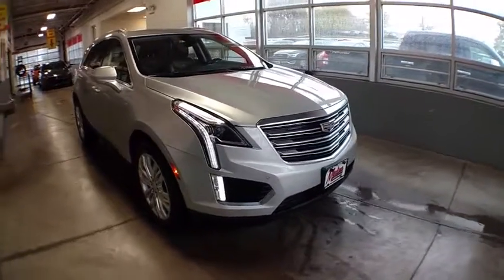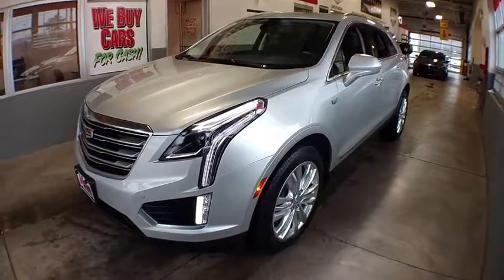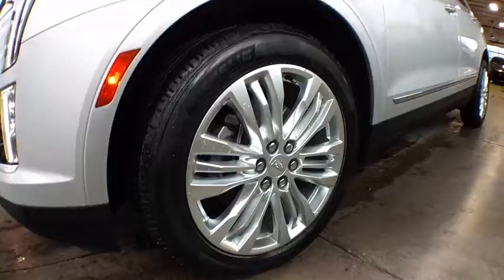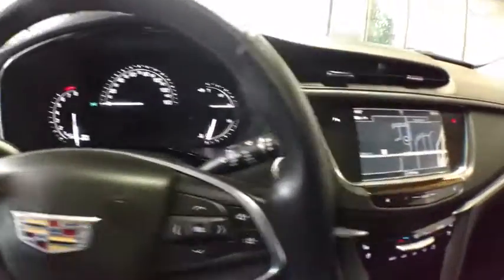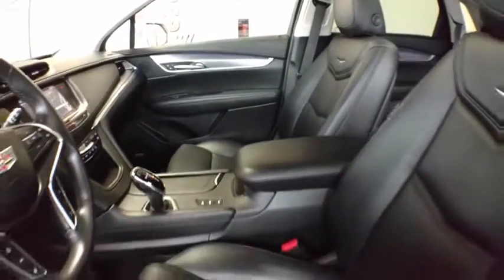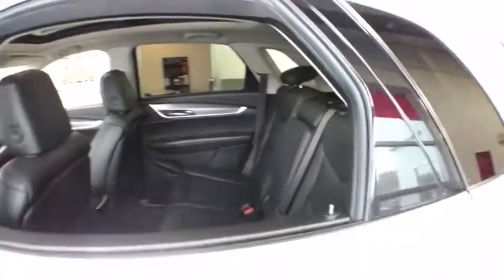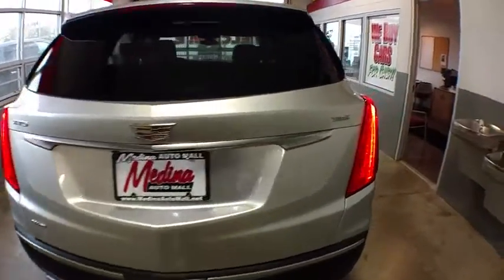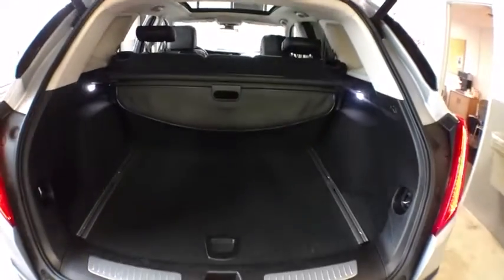2018 Cadillac XT5 Cleveland, Akron, Wadsworth, Elyria, Lorain, OH 62474Z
Used 2018 Cadillac XT5 available in Medina, Ohio at Medina Auto Mall. Servicing the Cleveland, Akron, Wadsworth, Elyria, Lorain, OH area.
2018 Cadillac XT5 AWD 4dr Premium Luxury - Stock#: 62474Z - VIN#: 1GYKNFRSXJZ122471

Cadillac Certified Pre Owned!